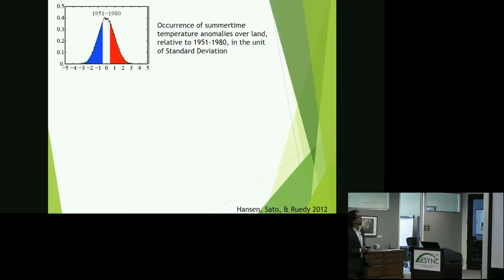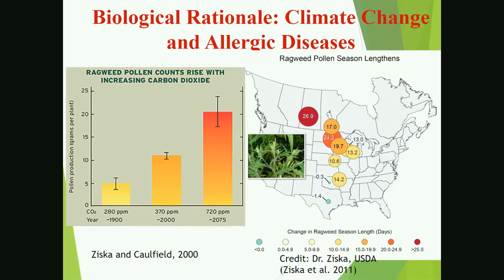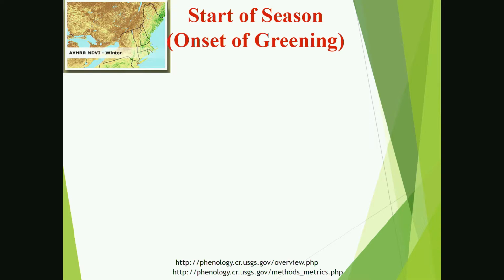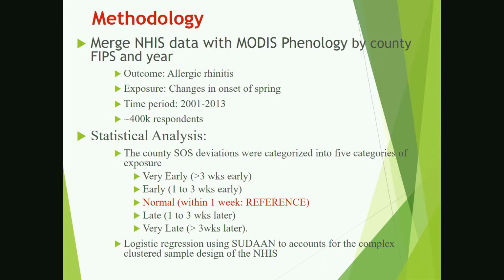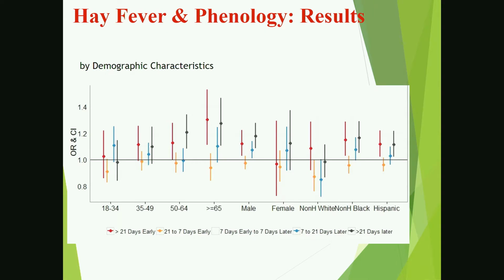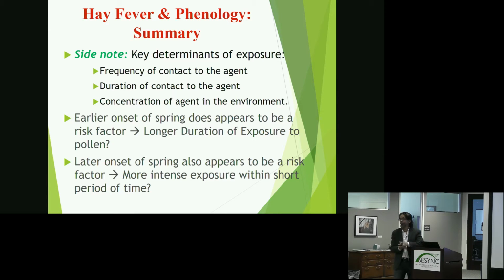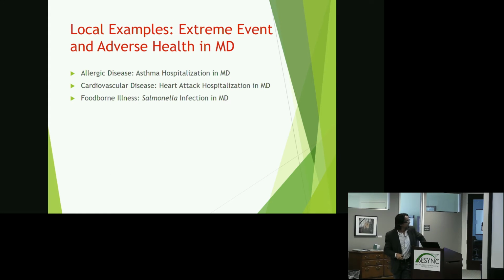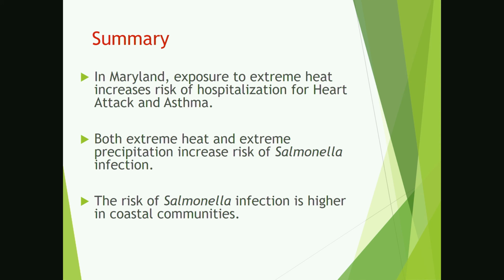Climate Change, Alteration in Plant Phenology & Allergic Diseases in the Continental US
Presenter:

Amir Sapkota, Associate Professor, School of Public Health and Maryland Institute for Applied Environmental Health, University of Maryland